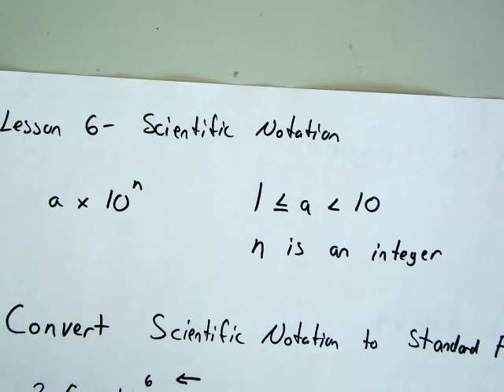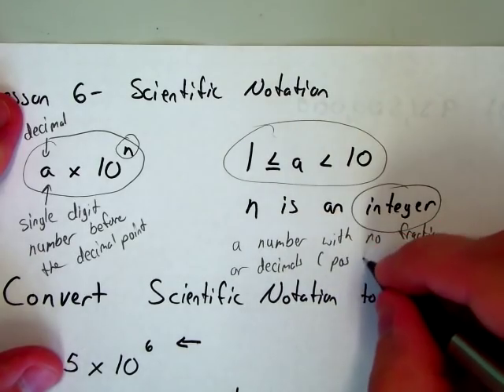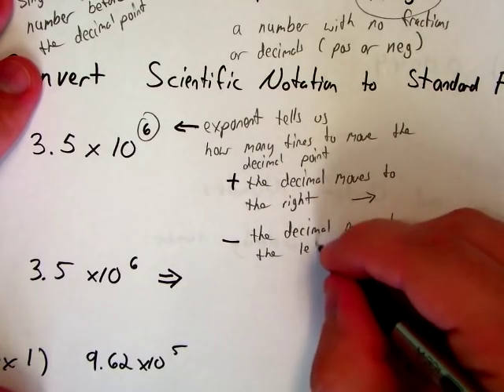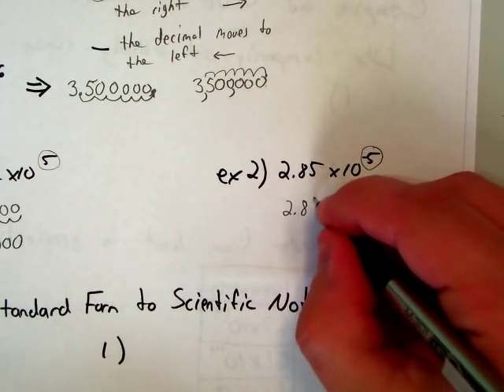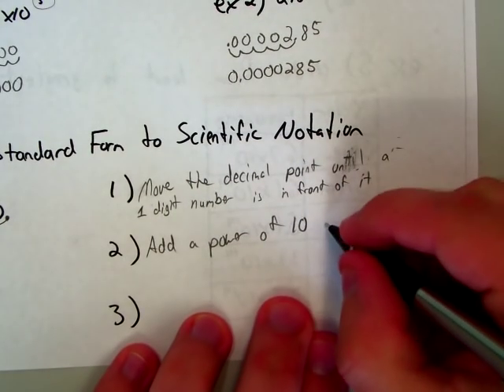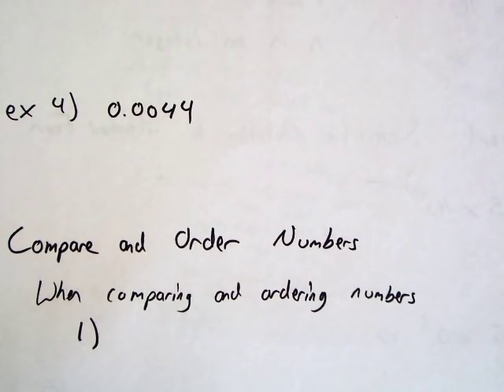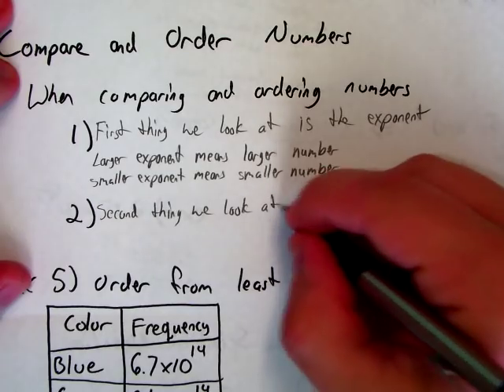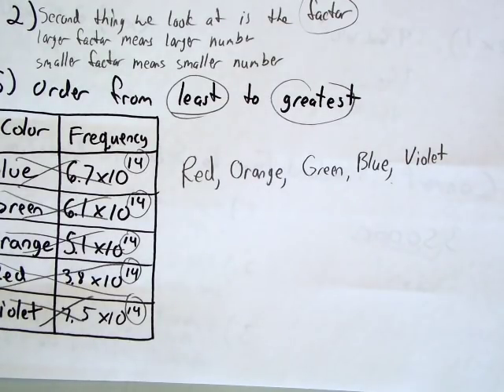8th - Ch. 1 Lesson 6: Scientific Notation